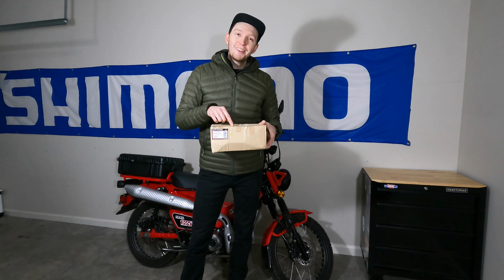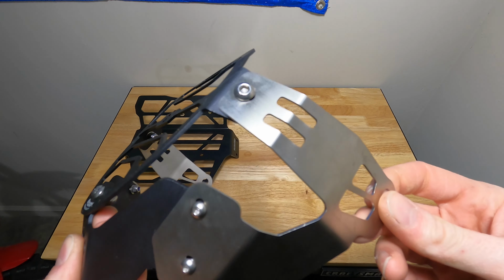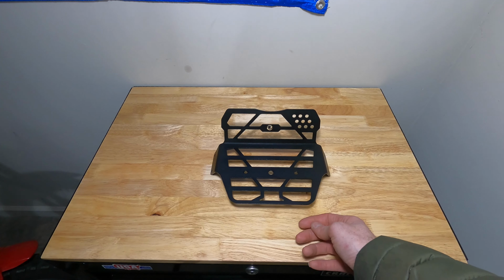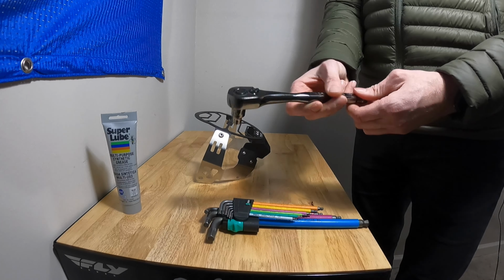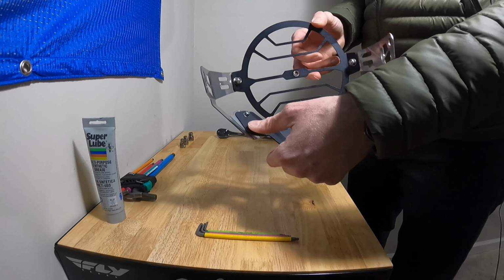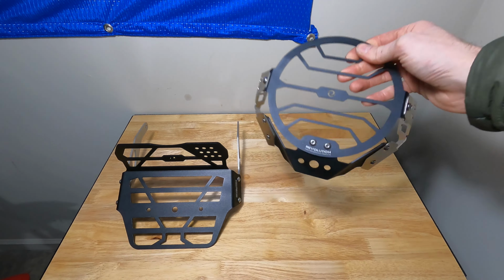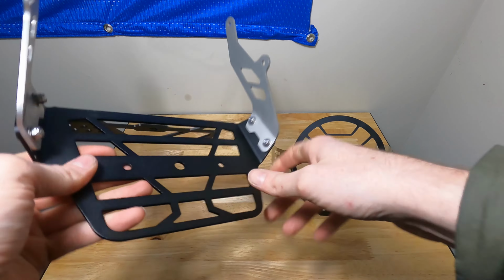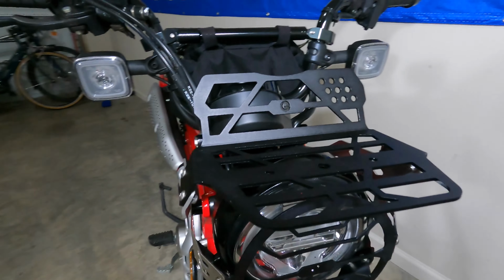Honda Trail CT125 Rack & Headlight Guard Install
Finally! The long awaited update as to what was in the box at the end of the very first "CT125 Accessories" video I made last month!

After realizing I was sent the wrong rack, I contacted Beezdeals and they quickly hooked me up with the right product. Absolutely amazing customer support from a brand that's based overseas. Shoutout to them!

The front rack and headlight guard are surprisingly high quality and the hardware looks great! It comes with the correct size stainless steel bolts, so that's a relief!

Make sure you like the video and subscribe to the channel as we will have more videos soon, as well as a giveaway of the Honda Monkey 125 Rack I was sent by accident.

Wera L-Wrenches

Super Lube

Song is Siberian Summer by Sunny Fruit